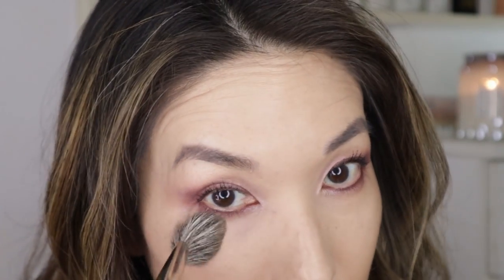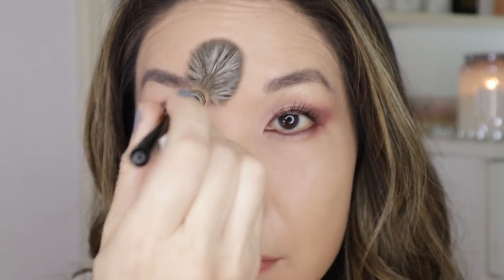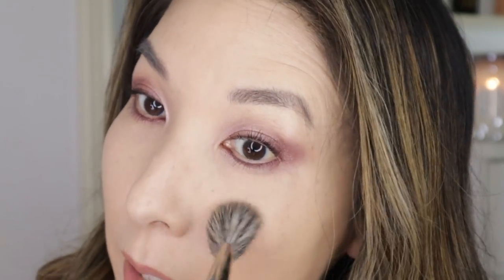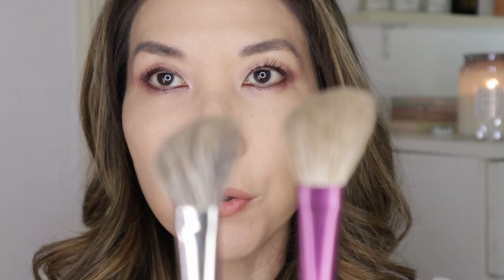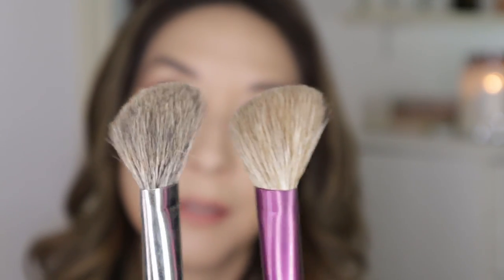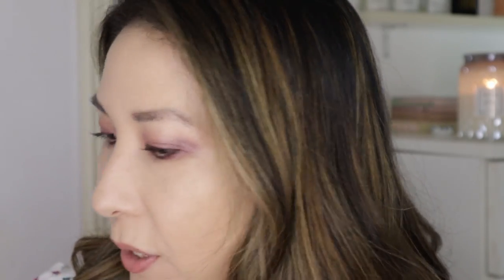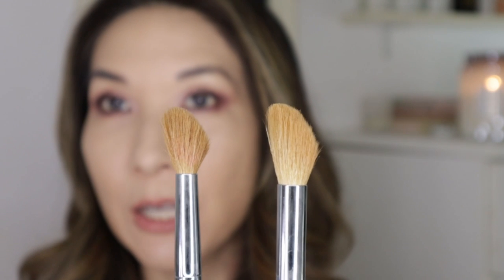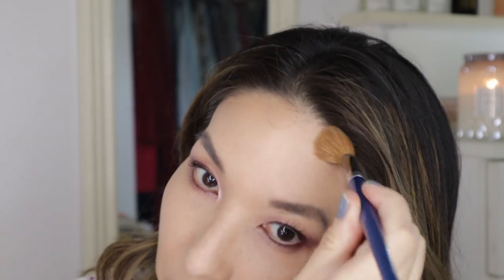How to use mini cheek brushes and my current favorites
Hello Loves.  In today's video I showcase my smallest face brushes.  This is a type of brush I love buying but it can be tricky to find a good use for it.  I'll demo 5 different tasks that these brushes do well.

Fude Beauty:
Please note, this is valid for customers' first order with Fude Beauty.